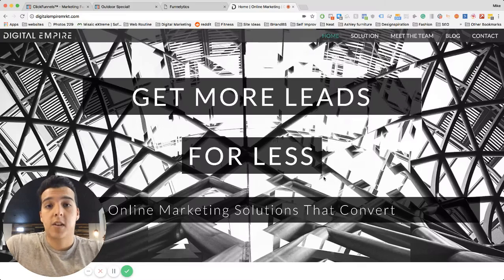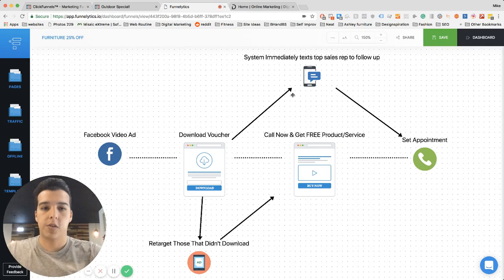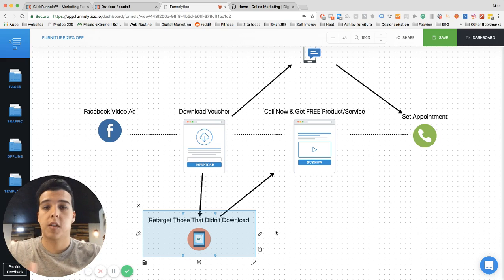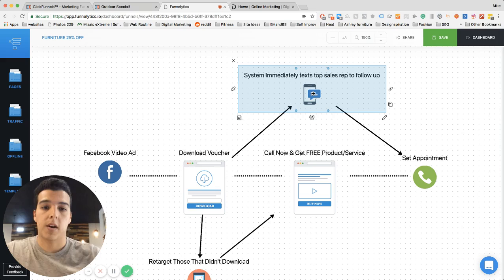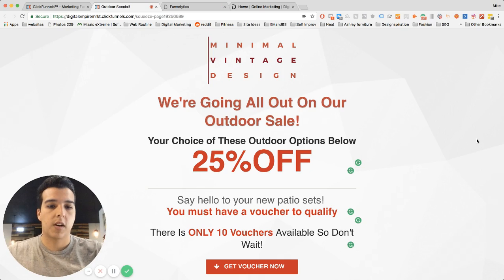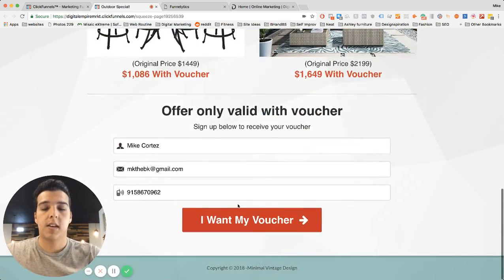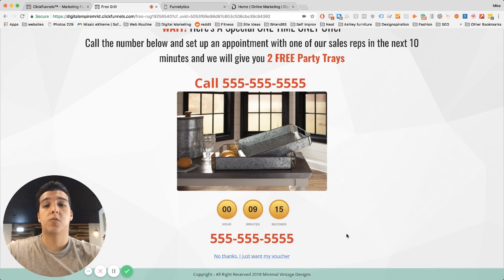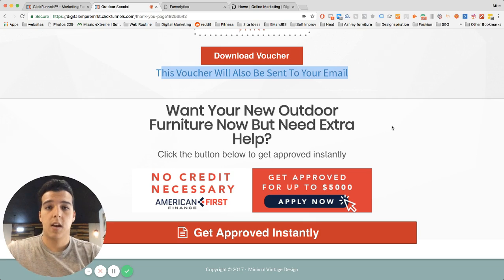Retail Store Funnel Walkthrough